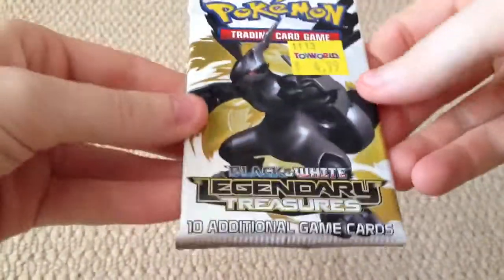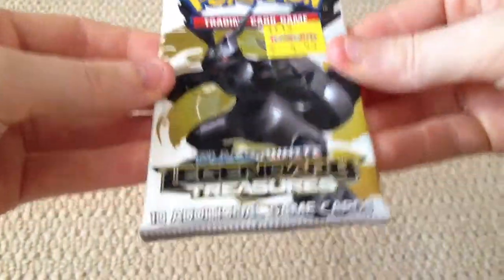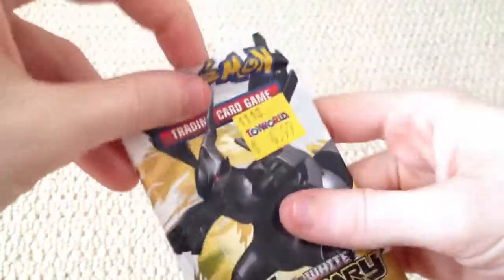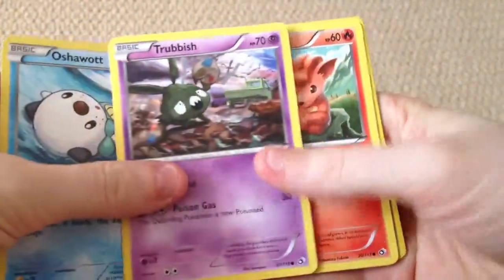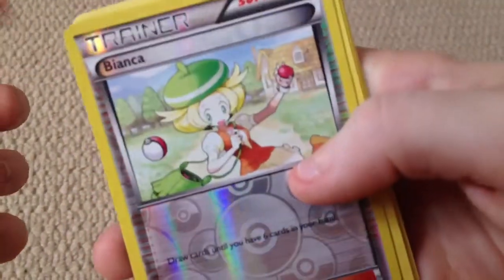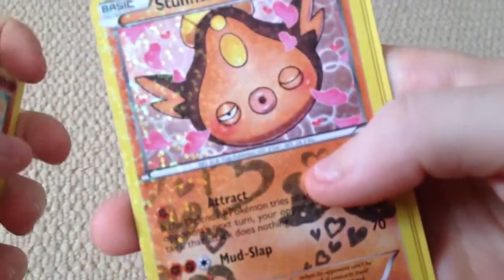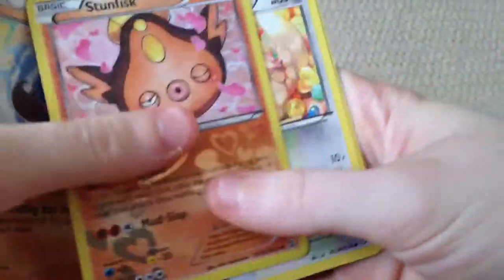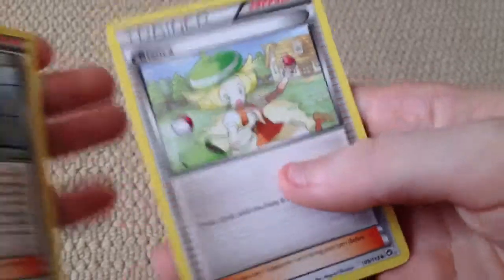Pokemon B & W Legendary Treasures Booster Opening